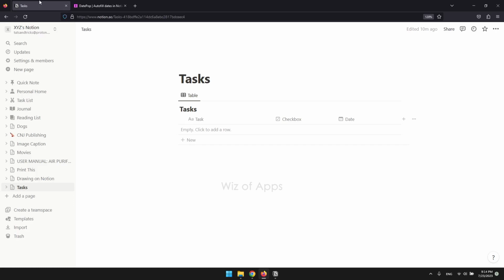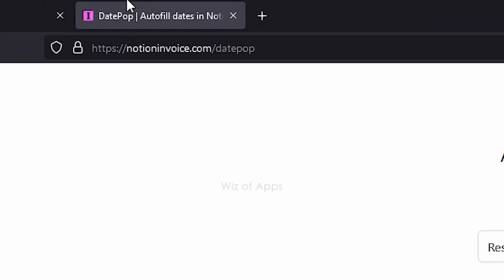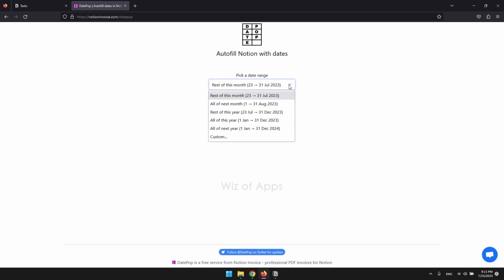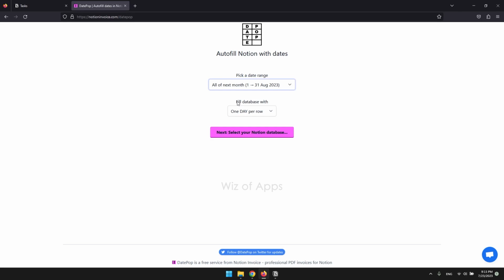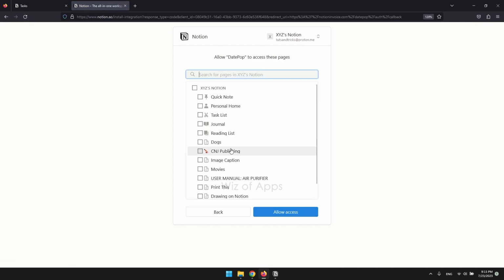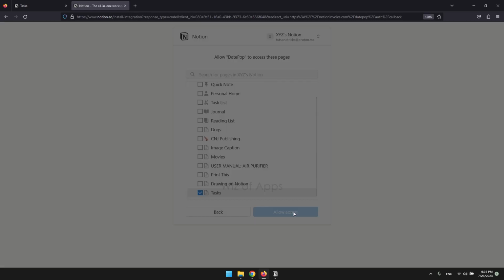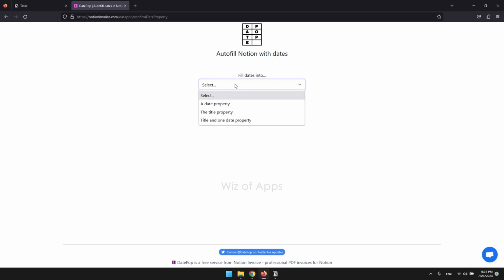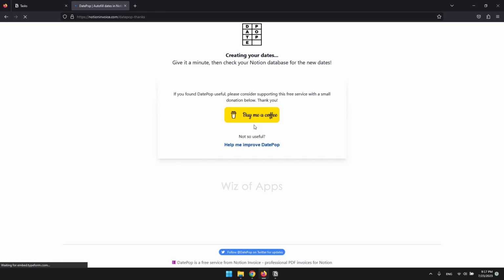How to Auto Fill a Database with Dates in Notion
In this short video, I'll show you how to auto-fill a database with dates in Notion.

Hear me out.

❌ Notion is great - but it lacks A LOT of features.

✅ I recently switched over to ClickUp, and OMG - easily the best decision I've made. I urge you to try ClickUp today - you won't regret it. (aff)